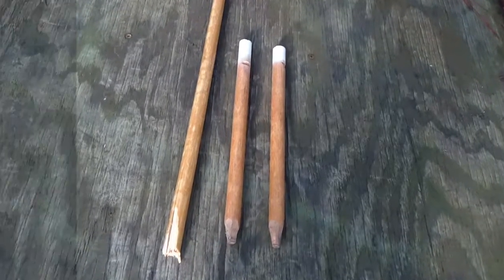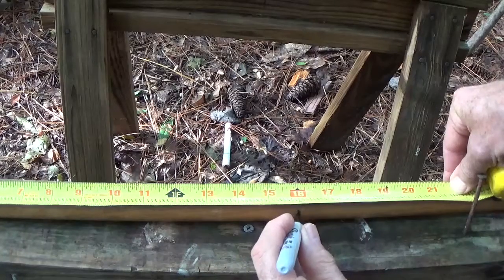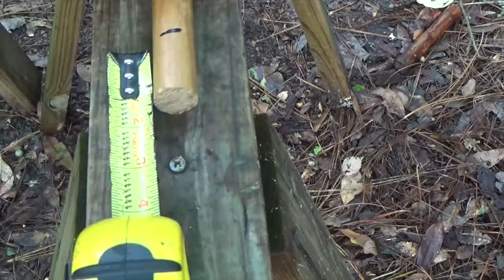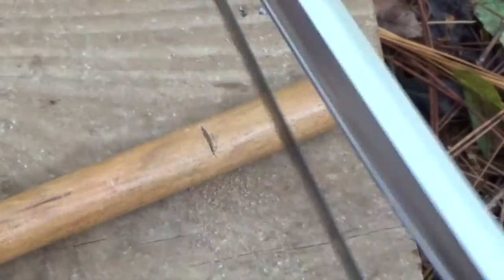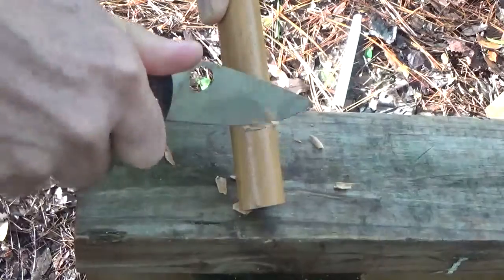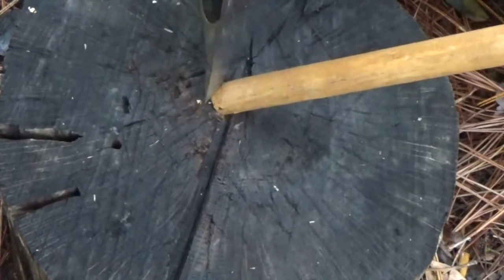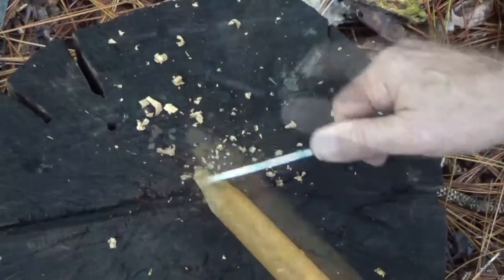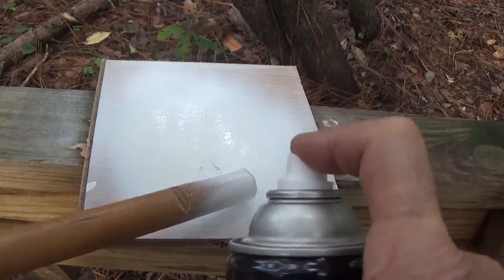How to Make Wooden Dining Fly Stakes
This is an easy and practical way to make wooden stakes for tarps and dining flies.  — Full Campcraft Video Library